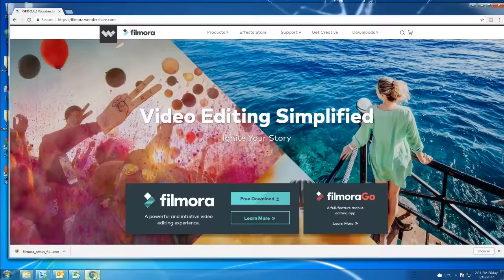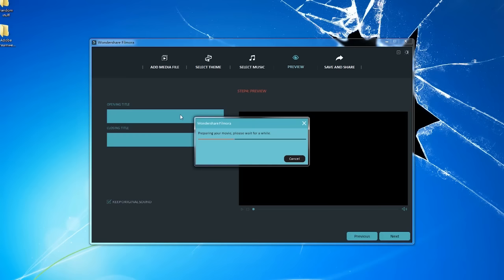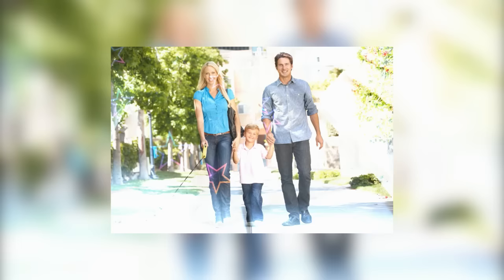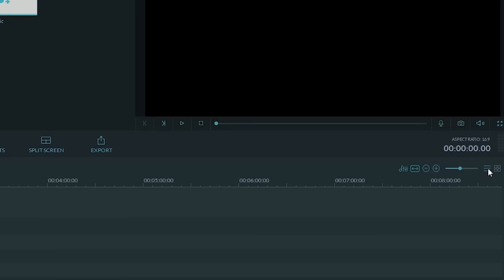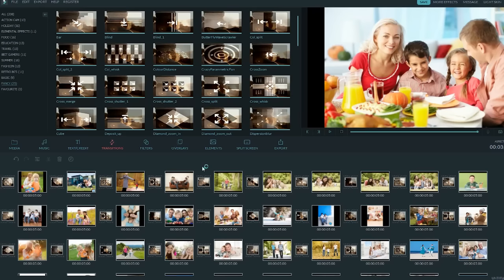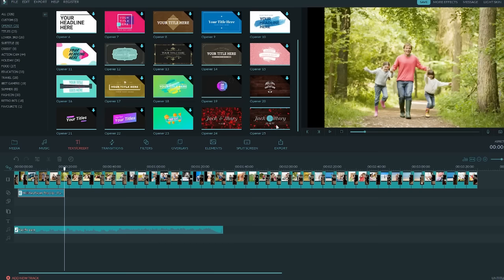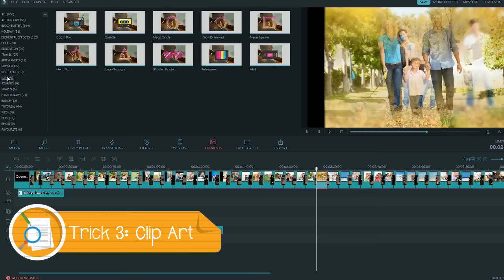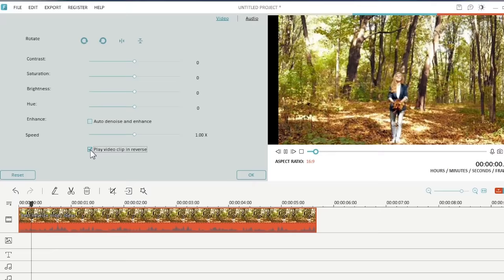How To Make Fancy Slideshow Video with Photos and Music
Wanna turn your memorable photos into beautiful slideshow with music for wedding, graduation, or mother’s day? Here're 2 ways to make fancy photo slideshow with music using Filmora:

Open Filmora, choose Easy Mode on the left. In this simple interface, you can import images not only from your PC, but also from your Facebook, Instagram and Flickr account. After you select the photos, click Import and you can change the order with drag and drop.

Click Next to choose a theme template. You can play the preview on the right. After you make the choice, click next, and select background music or import songs from your device.

Then, click next to preview. Press play button and see what your final outcome looks like. You’ll can also change the opening and ending title here.

The last step is export settings. Here you can customize your outcome, like resolution, frame rate, etc. And there’re a wide range of formats to choose. MP4 is recommended if your just export as video to your PC. If you want to export to other deivces, click Device, and settings are tailor made to your type of device. In addition, you can directly upload the video to Youtube, Facebook or Vimeo in 1 click. Then click export to get your photo slideshow with beautiful memories.

This way, you can create a fancy slideshow within 1 minute. But there’s more in Filmora. If you want to make your slideshow more creative, you got to try full feature mode.
Let’s close and quit easy mode, in the start interface, choose Full feature.

Firstly, import media files. Again, you can choose files from either your PC or social media. Choose your files and import.
Step 2, I’d recommend choosing background music. A beautiful song that matches your theme will help you better plan the whole video. Just press space button to preview, and if you like it, drag to the timeline to apply.
Step 3, edit photos. Let’s switch to story board that’s easier to organize files. Let’s drag all photos down there, and simply drag to rearrange the order. Double click on 1 image to edit, like rotate, flip, change color and set duration etc. And then, click motion and choose animation effect for the photo, again, you can click play button to preview.
Step 4, transitions. Filmora has perhaps the largest transition library on market. There’re many transition effects in diverse categories. And you’ll get a good idea on how it looks like if you press space button to preview. Dragging them one by one takes too much workload, so just right click on any effect and select Random To All, then you can preview and replace any transition if needed. Moreover, Filmora regularly releases new themed effects collection that can be found in All, More Effects.

Step 5, let’s make the slideshow more fancy. Switch back to timeline, and select overlay, you’ll find a lot of animated filters that better convey the emotion in your video. Pick one and drag to the timeline, you can customize the duration by simply dragging its border.

Step 6, text. There’re affluent text effects in different categories. Let’s look at opener, you see, there’re many templates you can use as your opening intro. Drag it and double click to change the text. In title and lower third, there’re several beautiful effects which you can drag to any place you want and control the duration.

Need more creativity? Here’re 3 tricks. Trick 1, select split screen, and choose 3 screen craw, fill in with your photos and you’ll get an awesome animated montage. Trick 2, select a photo and click Power tool, enable tilt shift, you can create an artistic bokeh effect on your photos. Trick 3, go to element library, you can add some cute clip art on your slideshow, just drag and change the size to apply.

After you finish editing, click export, and like in easy mode, you can choose from a variety of exporting formats or upload the video to social media.